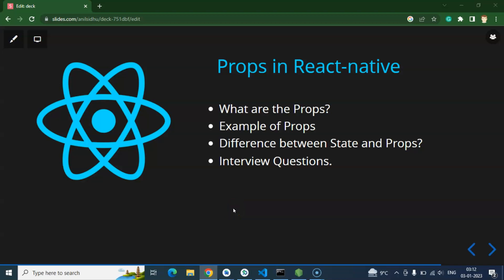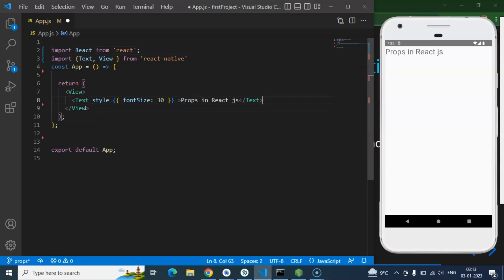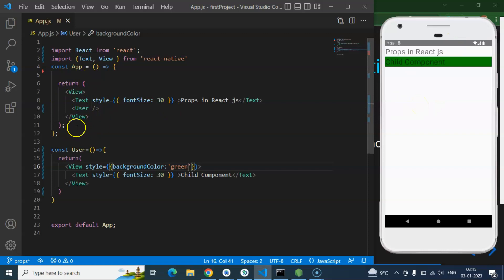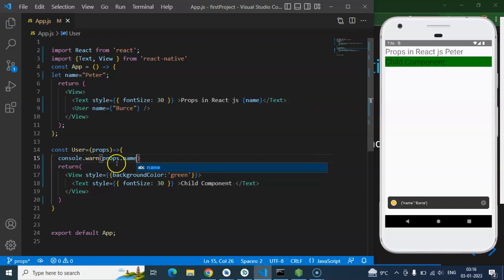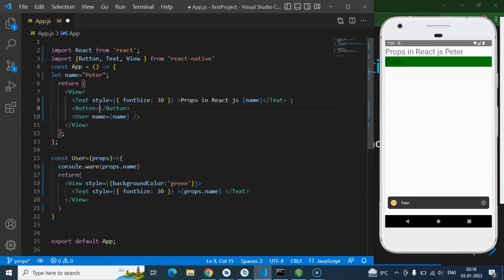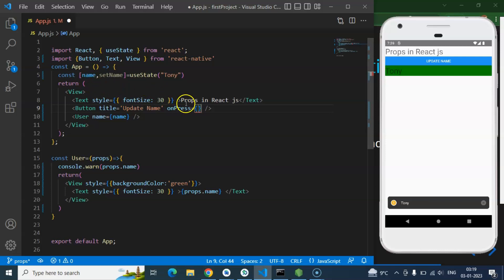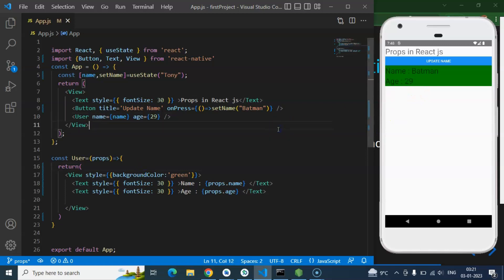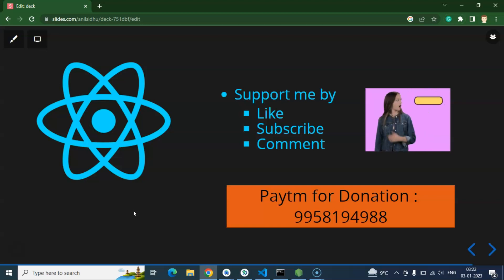React Native tutorial #10 Props in react native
Here we will learn what is prop and how to pass data between components with props in react native English for beginners' series. This React native course is made by anil Sidhu in the English language.

React native props
What are the Props?
Example of Props
Difference between State and Props?
Interview Questions.